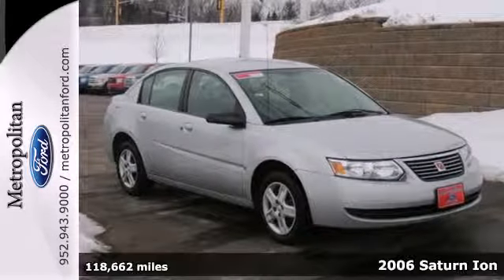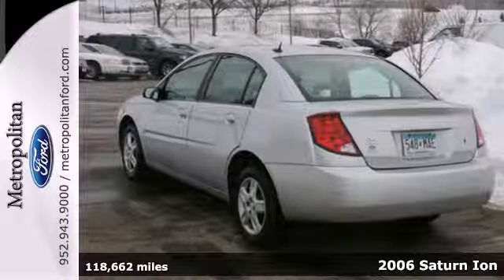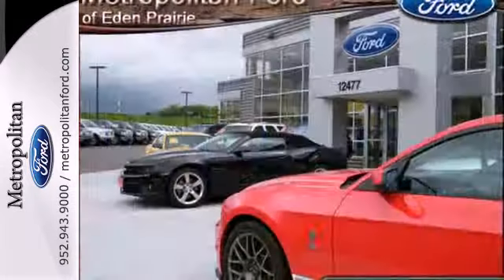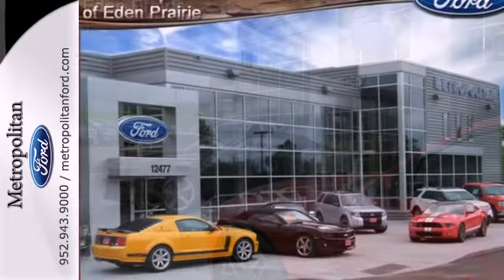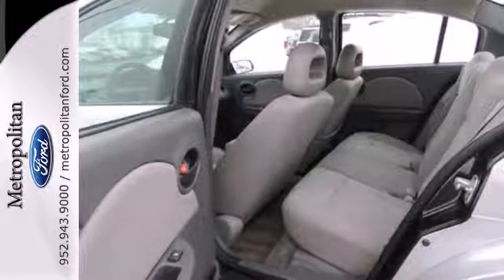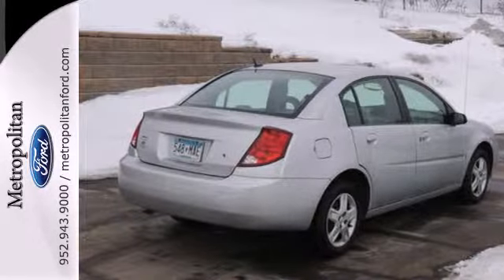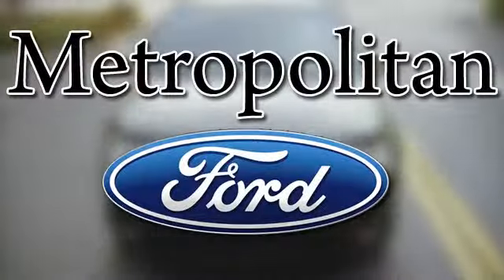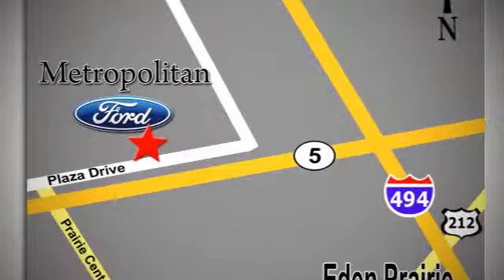2006 Saturn Ion Minneapolis MN Eden Prairie, MN 140411A2 - SOLD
Year: 2006
Make: Saturn
Model: Ion
Trim: ION 2 4dr Sdn Auto 2.2L 4Cyl
Engine: 2.2 L 4 Cyl. Cyl.
Transmission: 4-Speed A/T
Color: Silver Nickel
Interior: Grey
Mileage: 118662
Stock #: 140411A2
WAS $6,999, EPA 32 MPG Hwy/24 MPG City! Ion trim. Onboard Communications System, CD Player, Edmunds.com's review says affordable and reliable. 5 Star Driver Front Crash Rating. CLICK ME! KEY FEATURES INCLUDE: CD Player, Onboard Communications System. Child Safety Locks, Bucket Seats, Front Disc/Rear Drum Brakes, Vehicle Anti-Theft System. EXPERTS REPORT: 5 Star Driver Front Crash Rating. 5 Star Passenger Front Crash Rating. Great Gas Mileage: 32 MPG Hwy. A GREAT VALUE: Was $6, 999. Approx. Original Base Sticker Price: $12, 800*. BUY FROM AN AWARD WINNING DEALER: Metropolitan Ford Of Eden Prairie in Eden Prairie, MN treats the needs of each individual customer with paramount concern. We know that you have high expectations, and as a car dealer we enjoy the challenge of meeting and exceeding those standards each and every time. Allow us to demonstrate our commitment to excellence! Pricing analysis performed on 3/6/2014. Fuel economy calculations based on original manufacturer data for trim engine configuration. Please confirm the accuracy of the included equipment by calling us prior to purchase.

Address:
12477 Plaza Drive